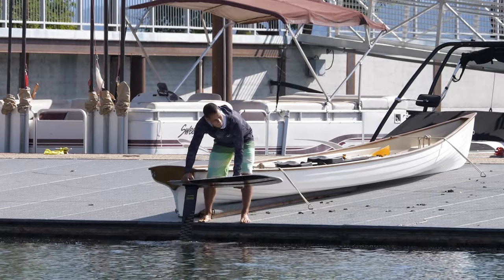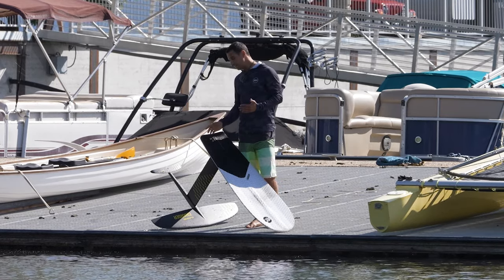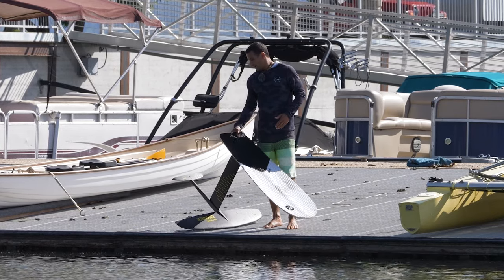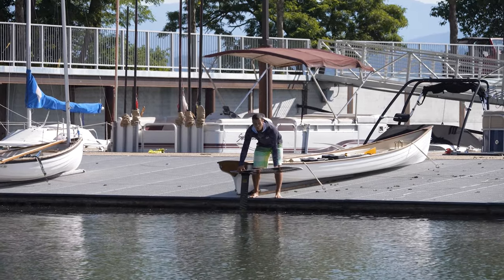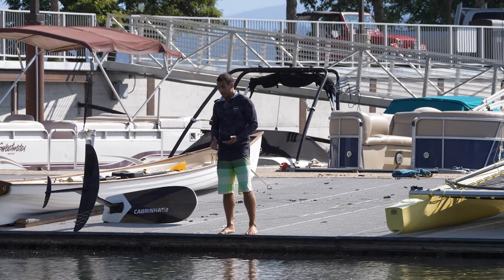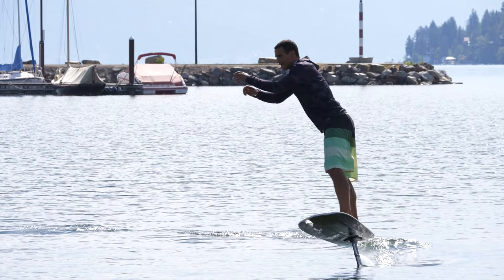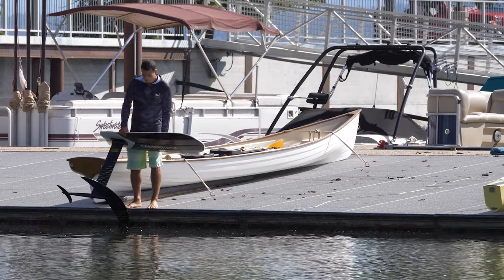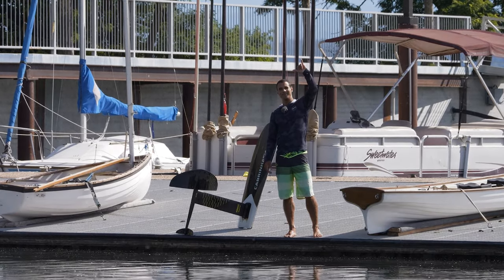How to FOIL dock start | Pump Foiling Technique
Today we are taking you onboard for a dock start session with Gwen. From the foil you need, to the correct pumping technique, Gwen shares all the tips so you can learn how to dock start today!

0:00 Intro
0:52 Skill level required
2:03 Gear needed
4:28 Dock Start Technique
8:15 Pump Foiling Technique